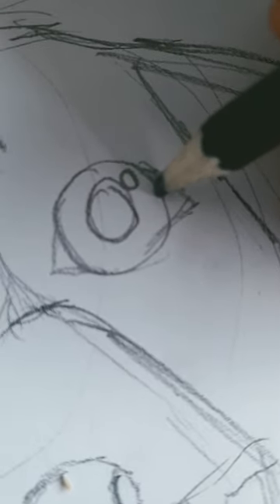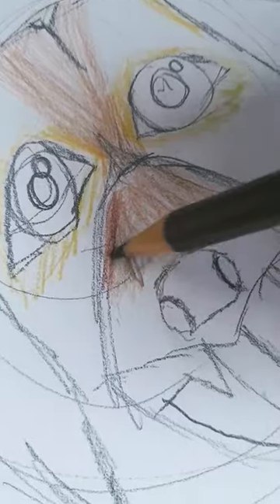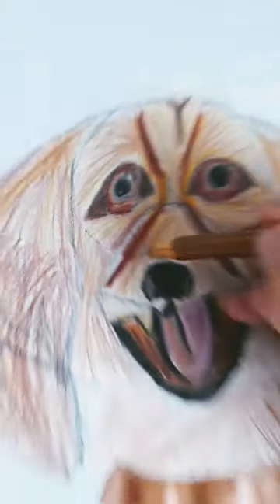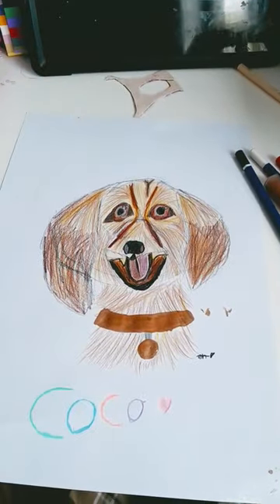I tried to draw a realistic golden retriever....